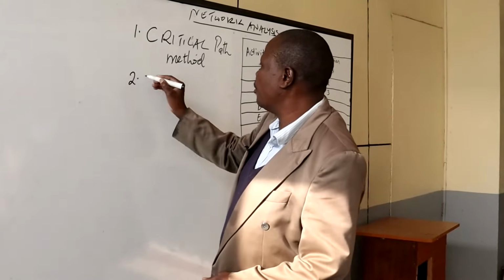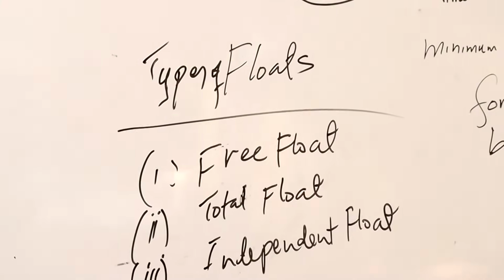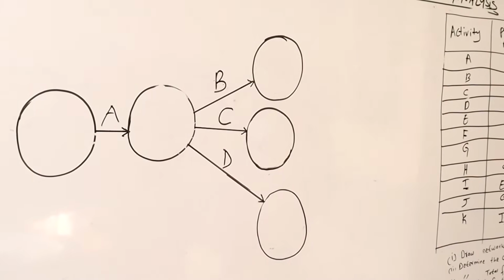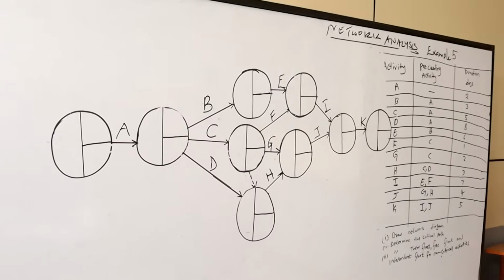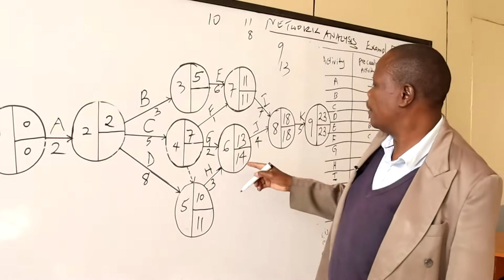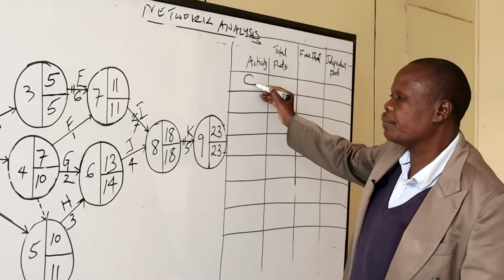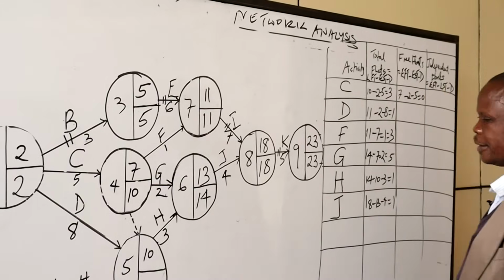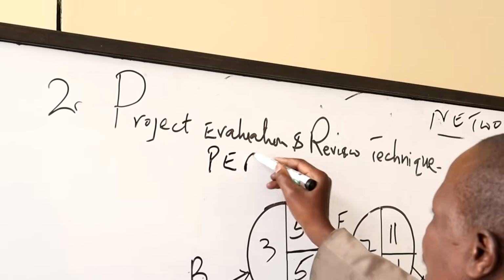NETWORK ANALYSIS PART 2